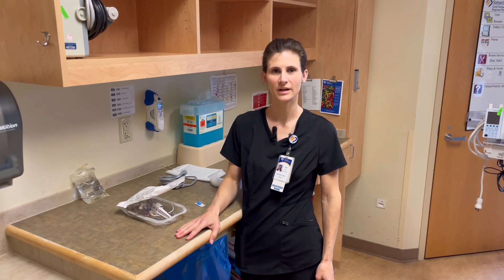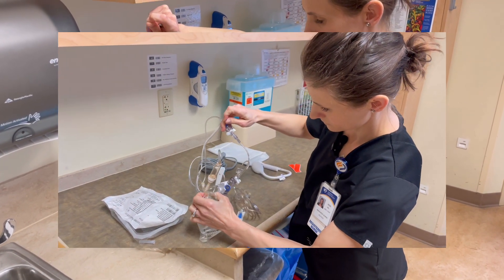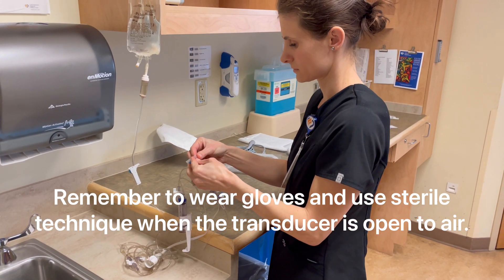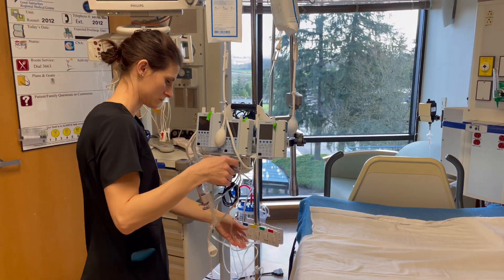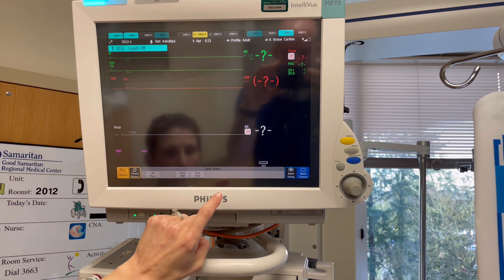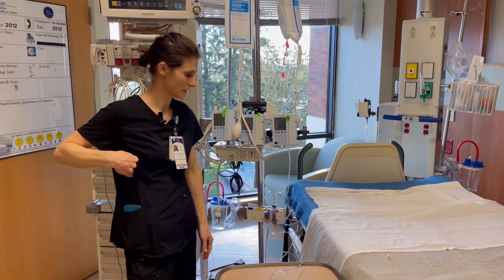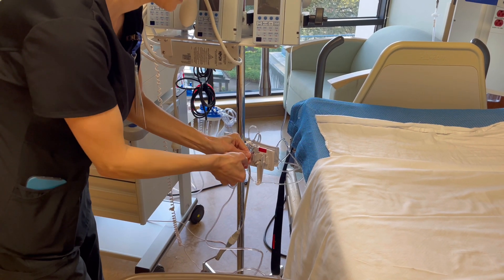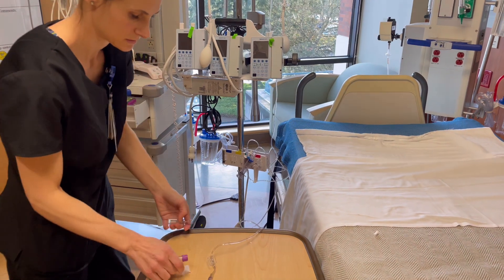Arterial Line Setup and Blood Draw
Covering steps for pressure bag and safeset setup as well as performing a blood draw for labs. Jump to 4:08 for lab draw.

Instructional video for critical care RNs at Good Samaritan Regional Medical Center in Corvallis Oregon.